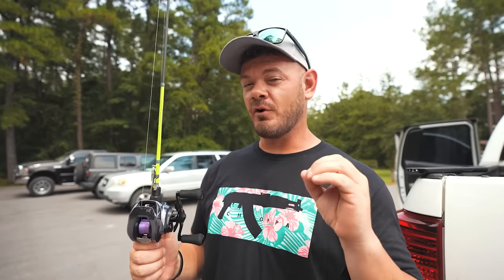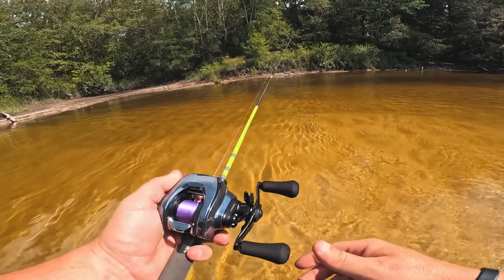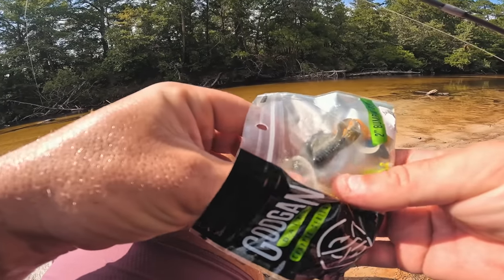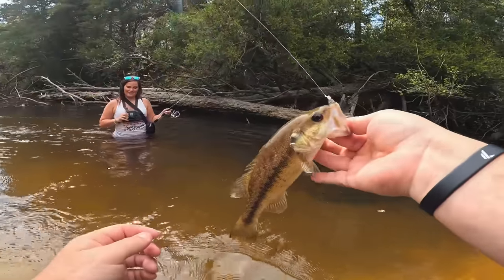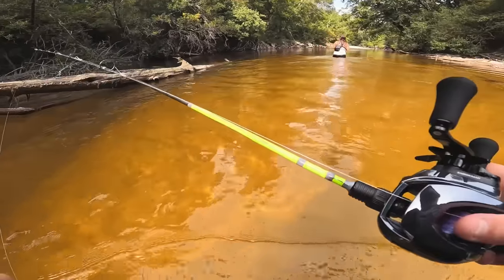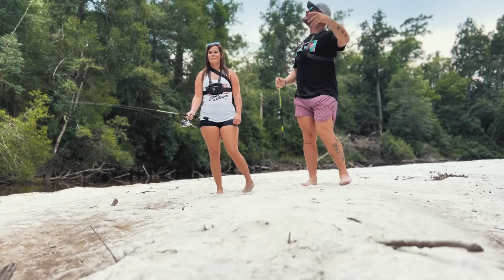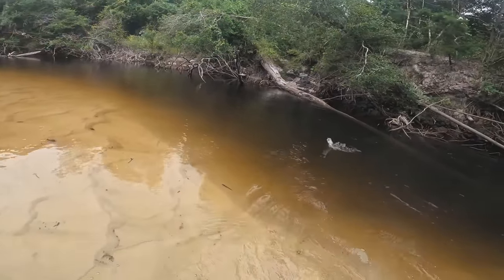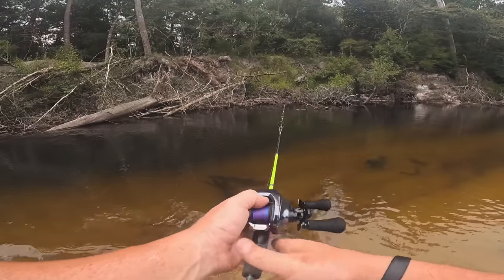Creek Fishing w/ $1000 Baitcaster! (SURPRISING)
Don’t miss out on all the action this week at DraftKings! Download the DraftKings app today!

In this creek fishing adventure I decided to take my brand new Daiwa Limitbreaker, a $1000 Baitcaster! Turns out it worked perfectly and we caught a ton of great creek fish!

Gambling Problem? Please Gamble Responsibly. Call 1-800-NEXT STEP (AZ), 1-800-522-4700 (KS/NH), 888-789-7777/visit ccpg.org (CT), 1-800-BETS OFF (IA), visit OPGR.org (OR) (WV). 21+ (18+ NH/WY). Physically present in AZ/CO/CT/IL/IN/IA/KS/LA(select parishes)/MA/MI/MD/NJ/NY/OH/PA/TN/VA/WV/WY only. Void in NH/OR/ONT. Eligibility restrictions apply.  On behalf of Boot Hill Casino & Resort (KS). Valid 1 per new customer. Min. $5 deposit. Min. $5 bet. $200 issued as bonus bets that expire 7 days (168 hours) after being awarded. Bonus bets must be wagered 1x and stake is not included in any winnings. Ends 9/18/23 at 11:59PM ET.